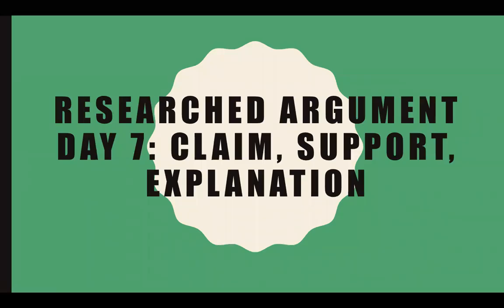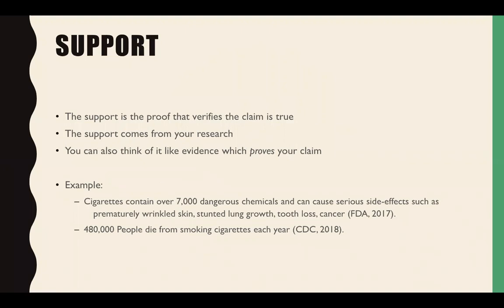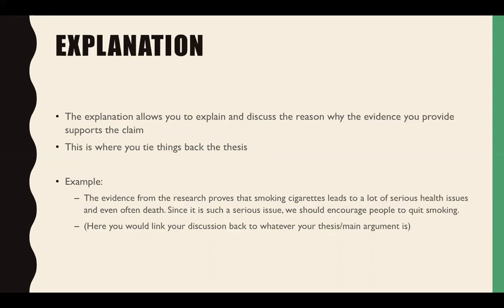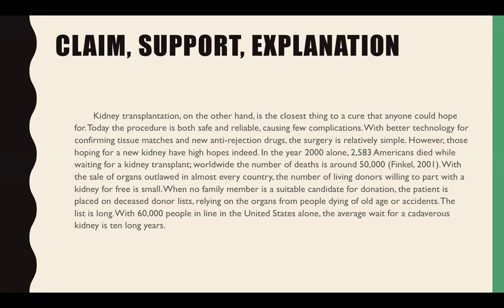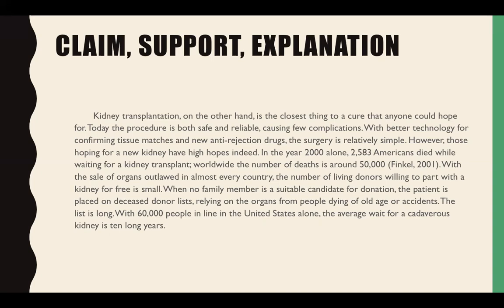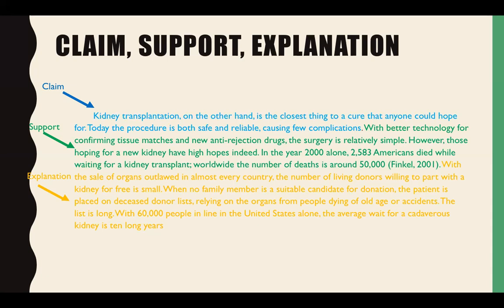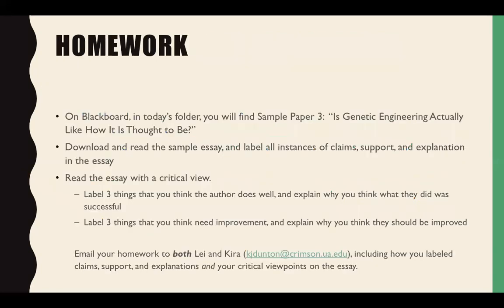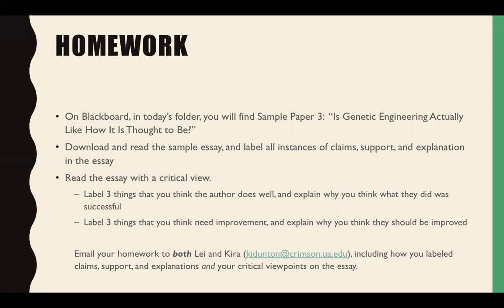Kira Dunton Asynchronous Teaching Sample | First-Year Writing Course for International Students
Here is a short example of an asynchronous mini-lesson for writing a researched argument paper for a first year writing course for International students.